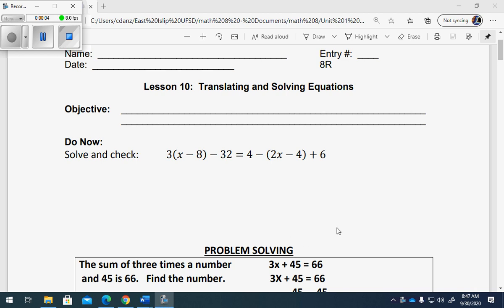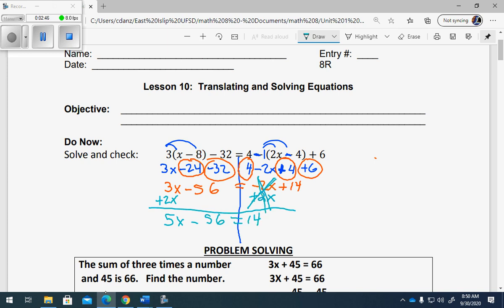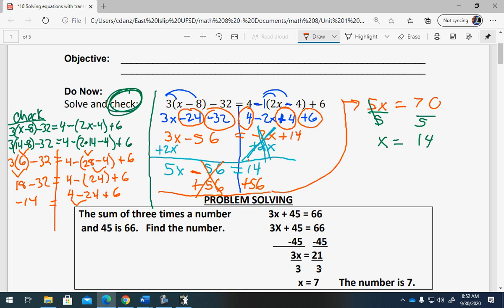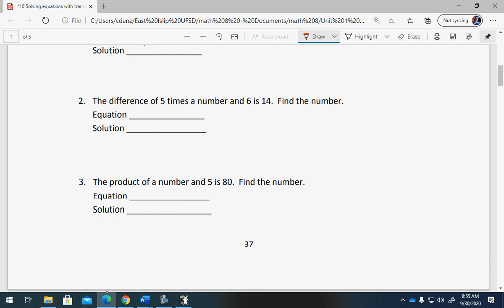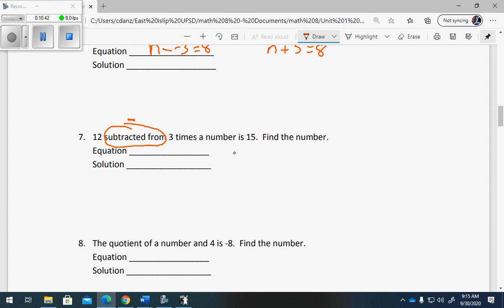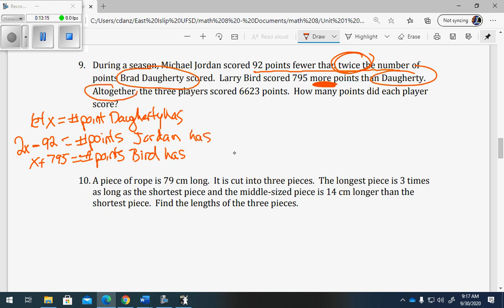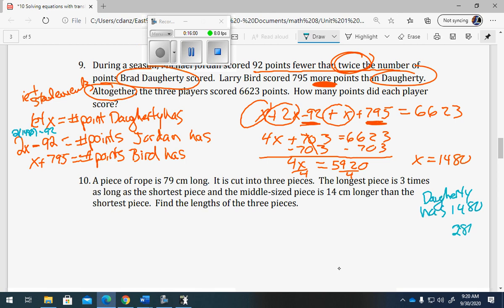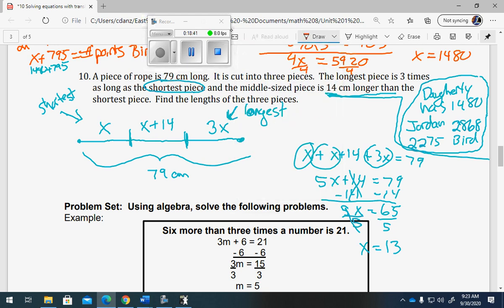Math 8 Unit 1 10 solving equations with translations video